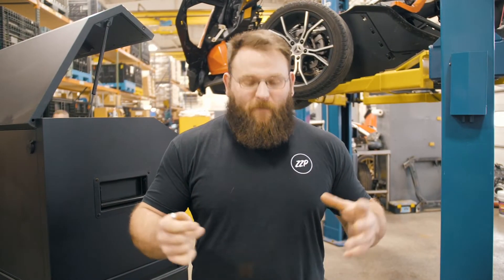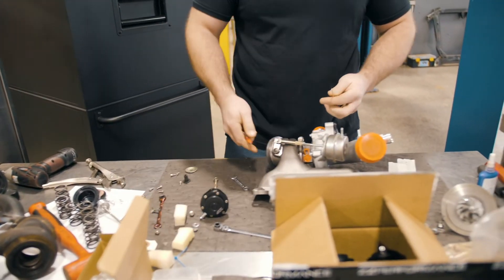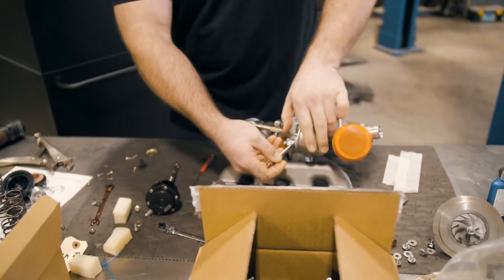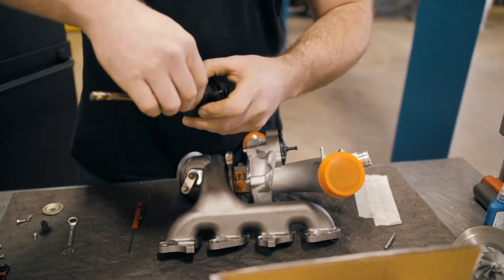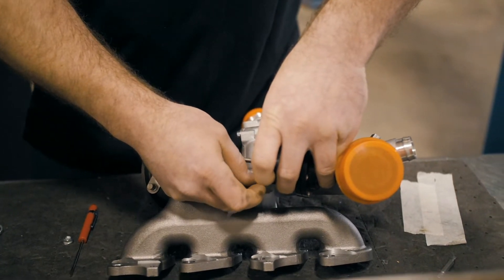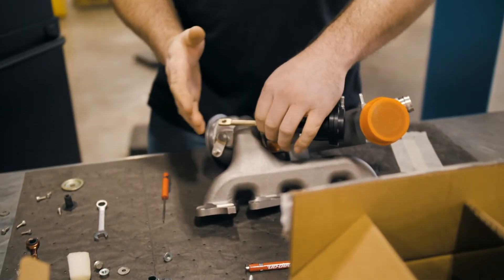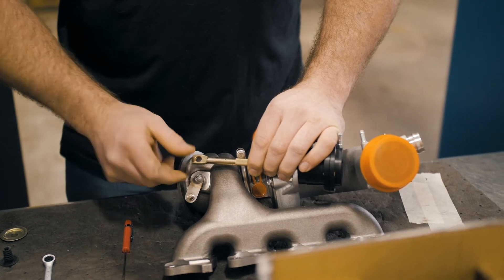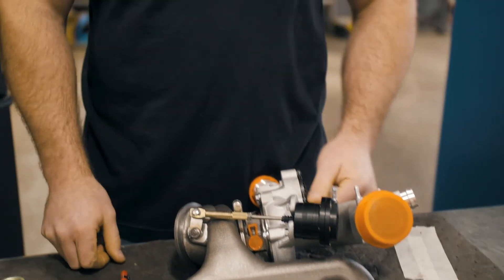How To: Setting Wastegate Preload | ZZPerformance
Watch as Al shows us how to install and set the preload on our billet wastegate actuator for the 1.4L Sonic/Cruze turbo.